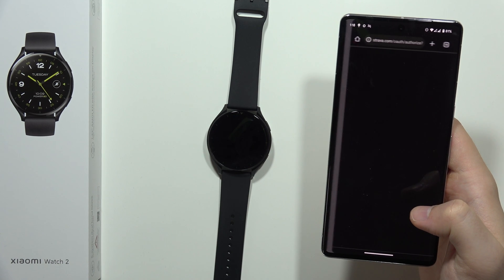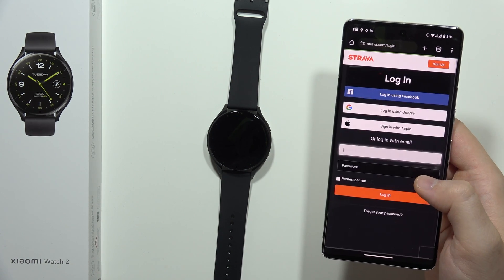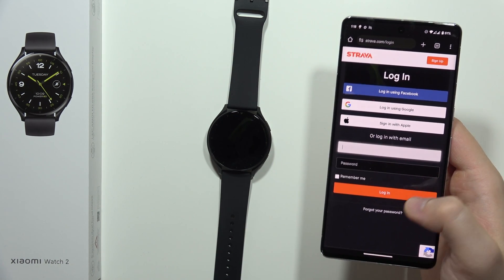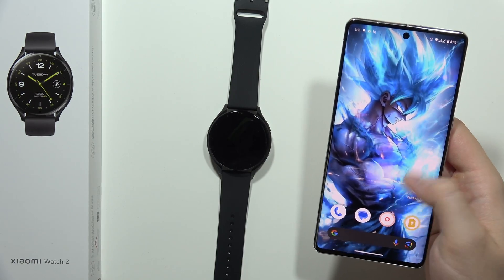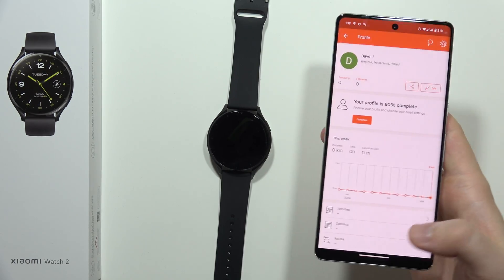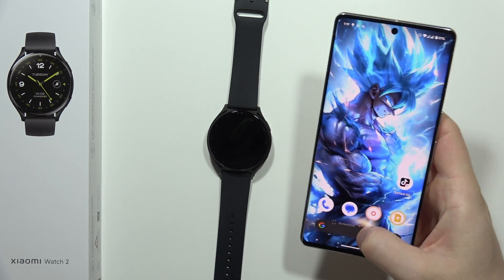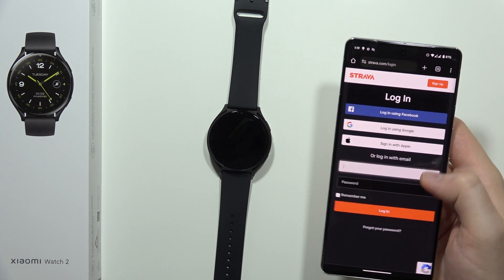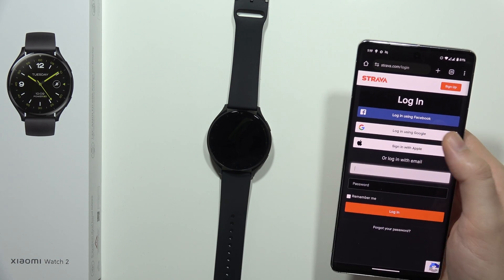How to Connect Xiaomi Watch 2 with Strava App?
Want to track your workouts on Strava using your Xiaomi Watch 2? This video shows you how!  We'll guide you through the connection process  via the Mi Fitness app.  Strava is a popular fitness app that lets you analyze your workouts and share them with friends. By connecting your Xiaomi Watch 2, you can seamlessly transfer your exercise data to Strava. We'll show you step-by-step how to set up this connection and start tracking your fitness goals on both platforms!

how to link strava with xiaomi watch 2?
xiaomi watch 2 add to strava